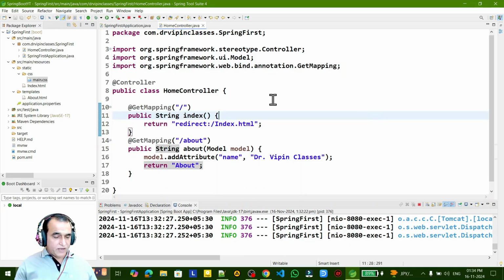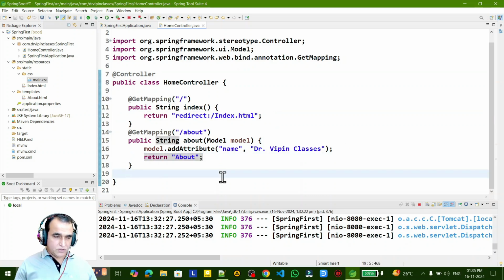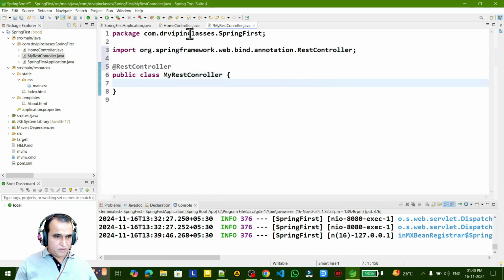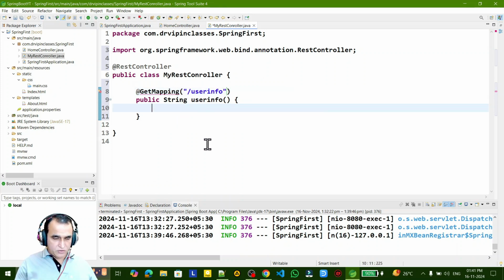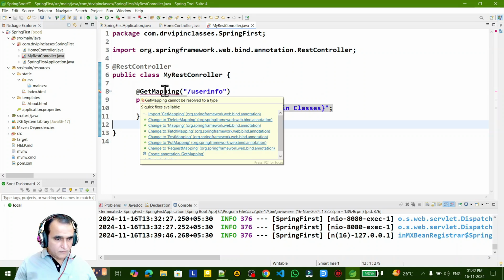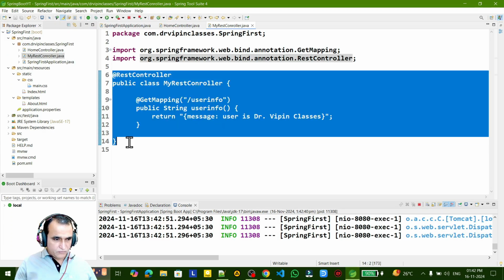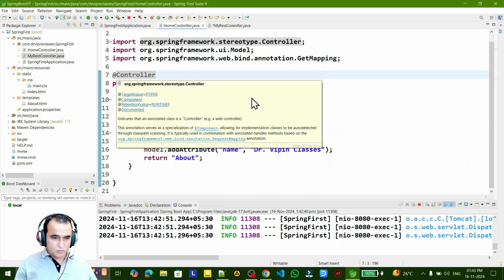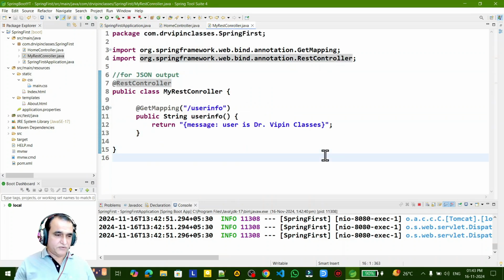#6 Spring Boot Controller vs RestController | Dr. Vipin Classes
Instructor at Udemy | Dr Vipin Classes

Instructor at Udemy:
Mastering Java OOP with Functional Programming:

Spring Boot from Scratch | Dr Vipin Clasess

Controller vs RestController in Spring Boot

backend programming in spring boot
fullstack in spring boot

44 x 3 | Om Aim Shreem Namah | Om Namah Shivaya